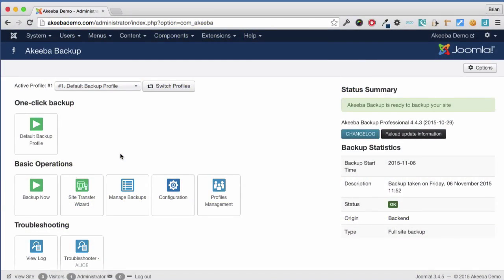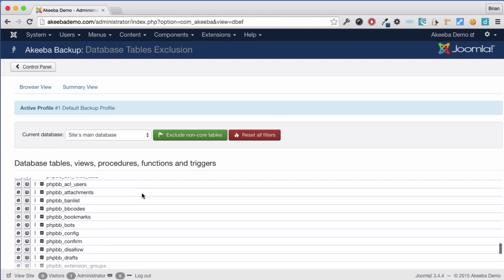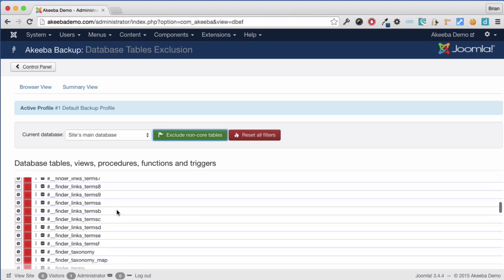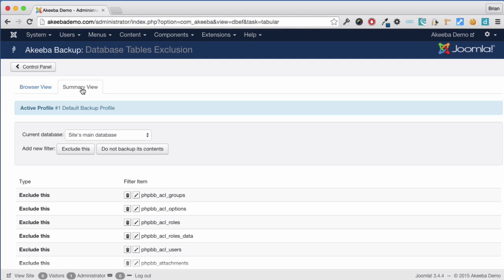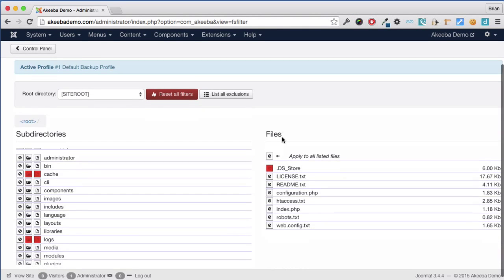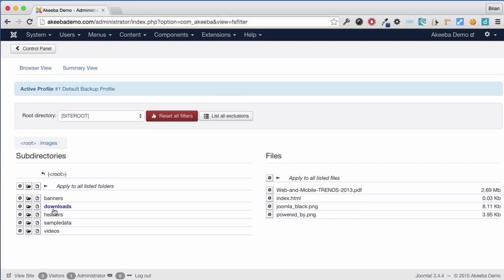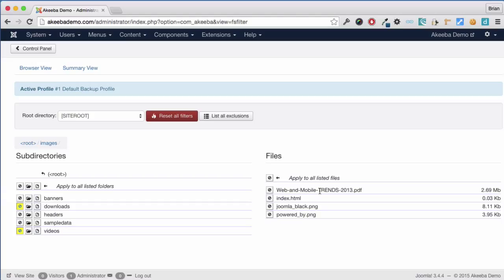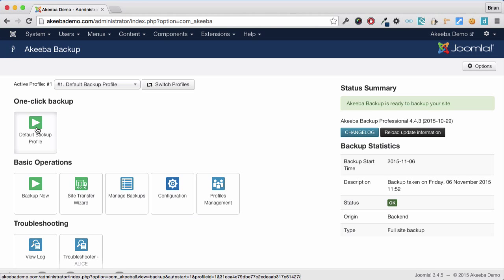ABTP09 Excluding Large Files and Database Tables